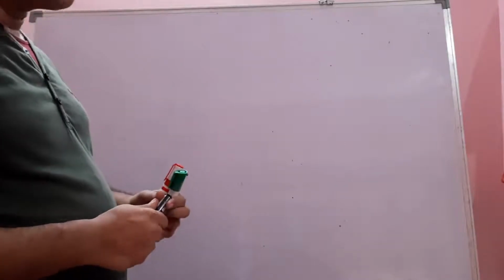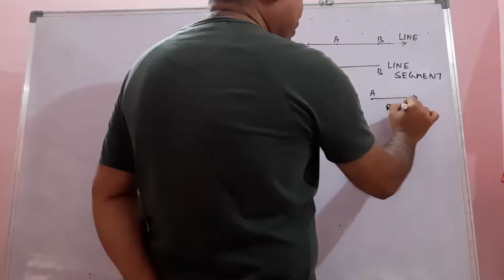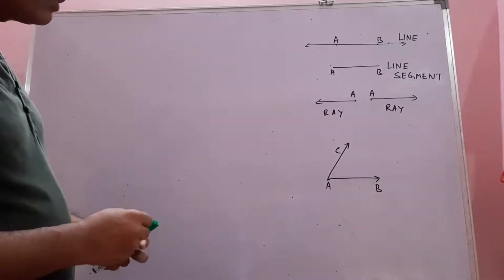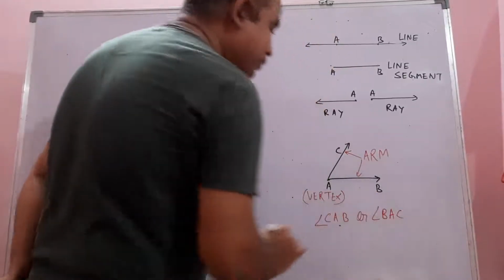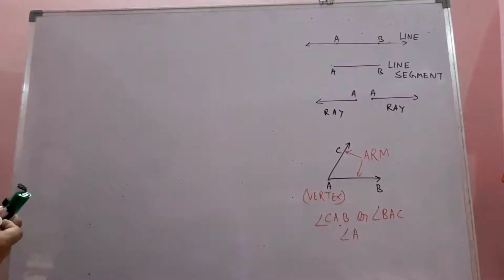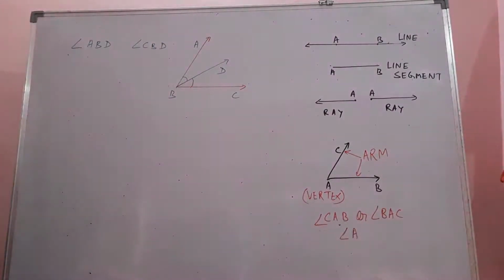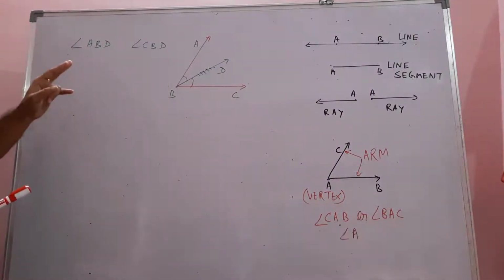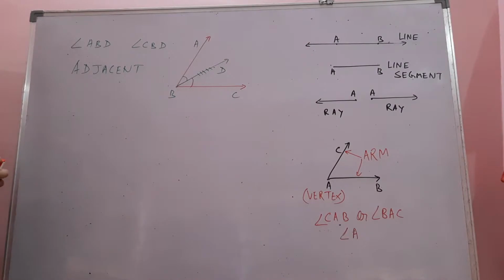Lines and angles Class 9, part 1